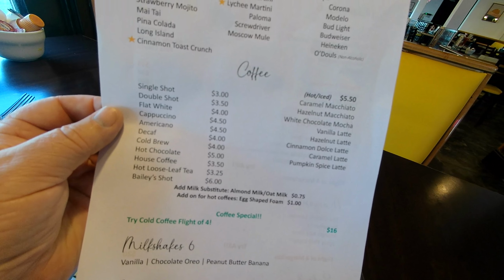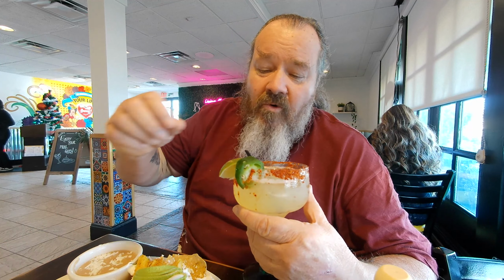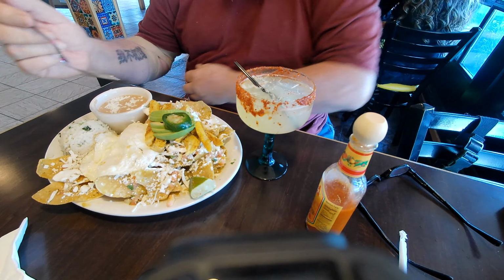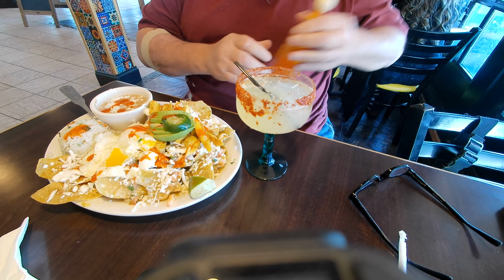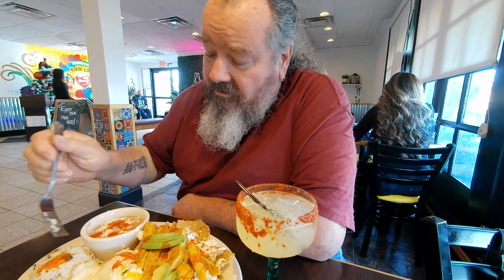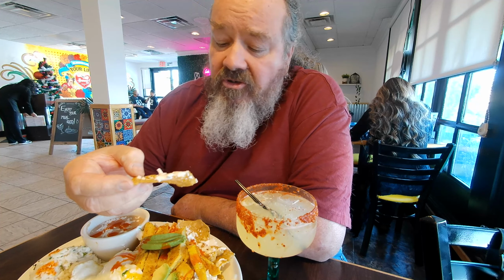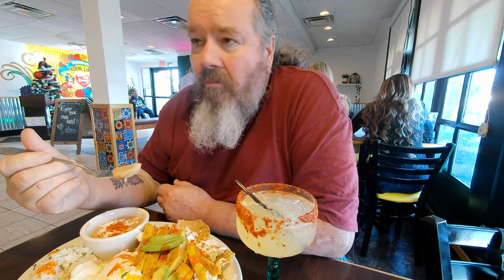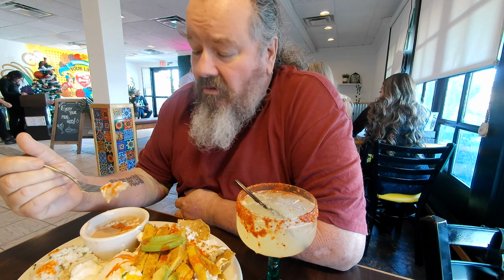Brand new breakfast restaurant in Bakersfield!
Throughout the video, I was saying Huevos House. It's actually Huevo House. Just one Huevo! But I got two on top of some of the best chilaquiles I've ever had!
Margaritas, Samosas, beer, and a full assortment of fancy coffees, and some really good food, served with a beautiful smile. I'm hooked! They're open for breakfast and lunch, from 7:00 to 3:00.